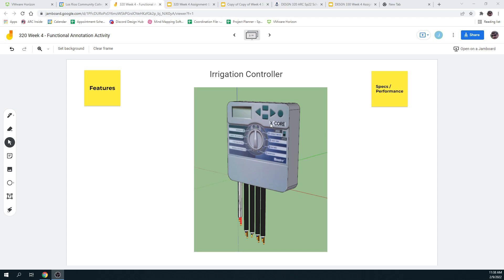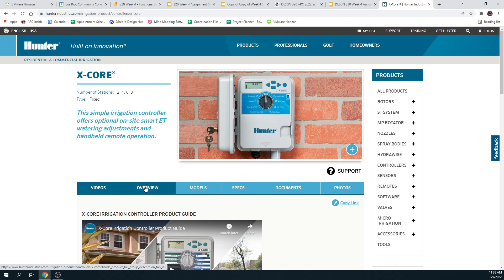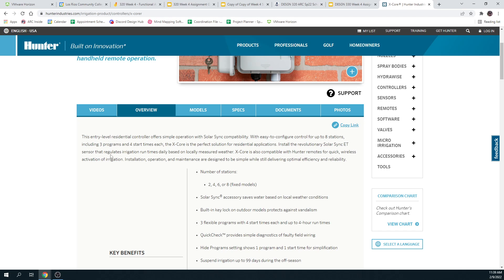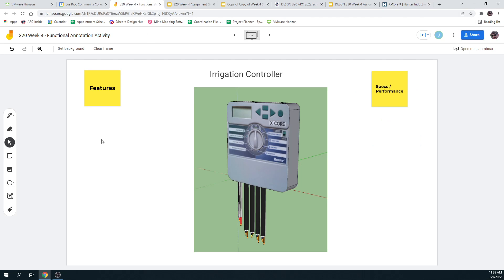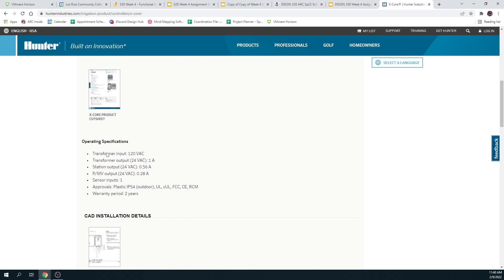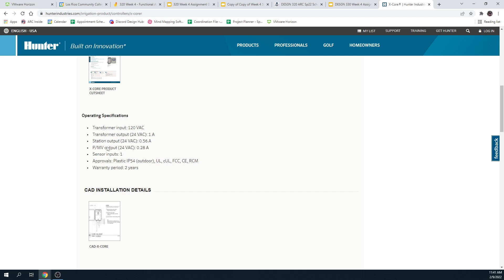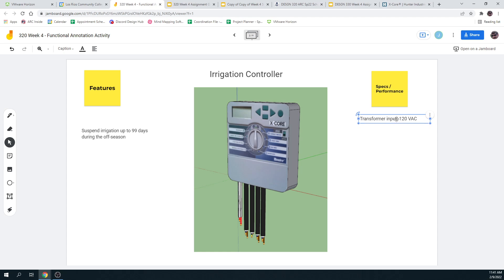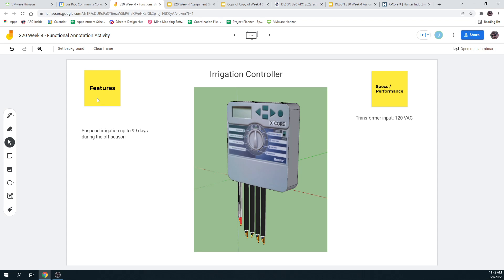320 Lab Add Features and Specs To The Jamboard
320 Lab Add Features and Specs To The Jamboard
Slide 5 Activity 4 Week 4 Assignment Guide
Hunter X-Core Irrigation controller